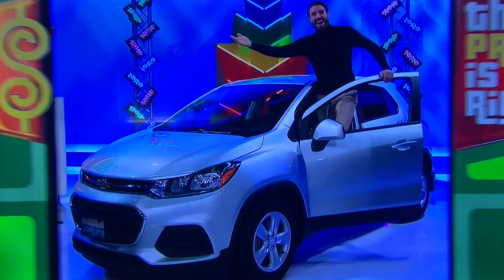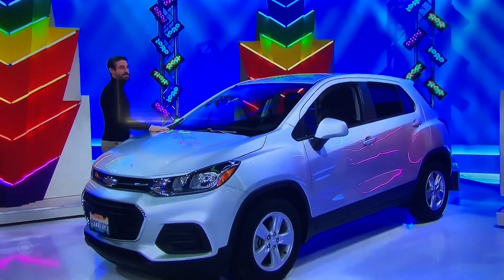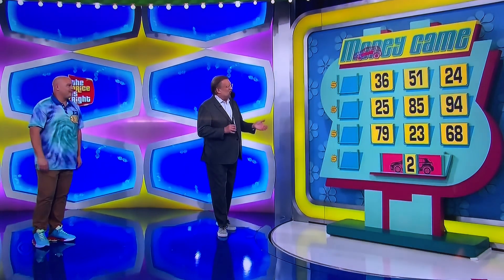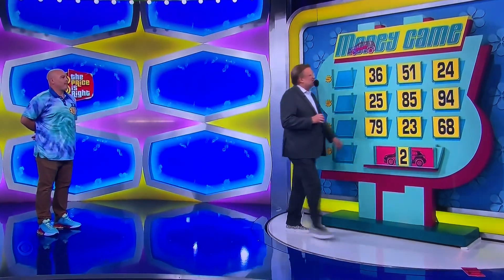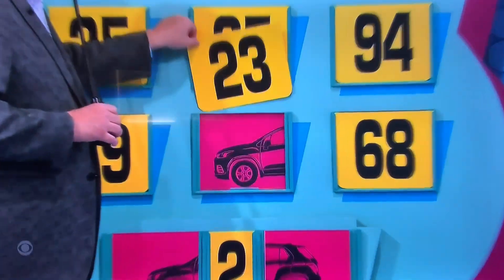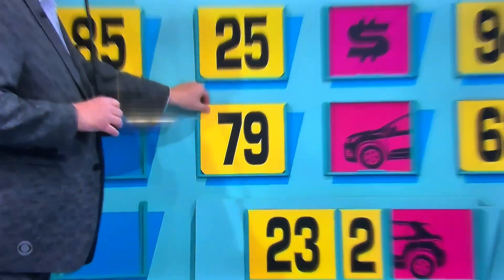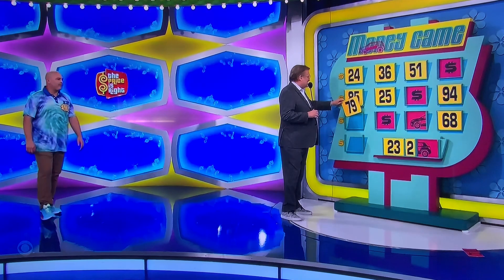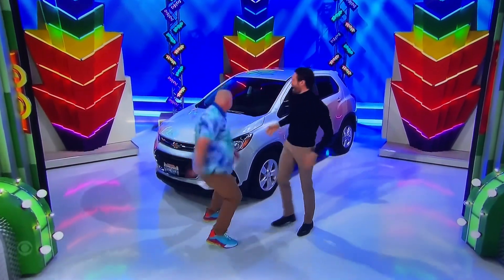TPIR—RERUN from OLD episode🤯😳🤯😳🤯😳🤯😳🤯😳🤯😳😳😳🤯😳🤯😳